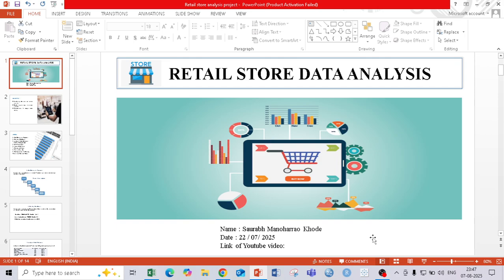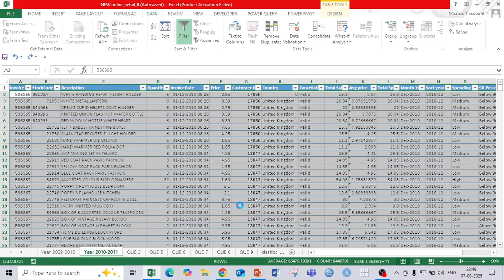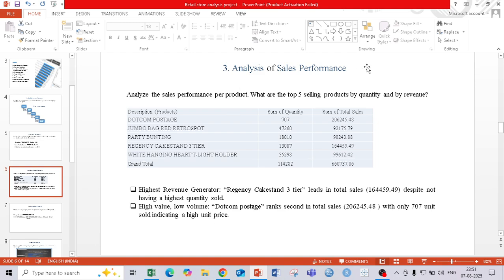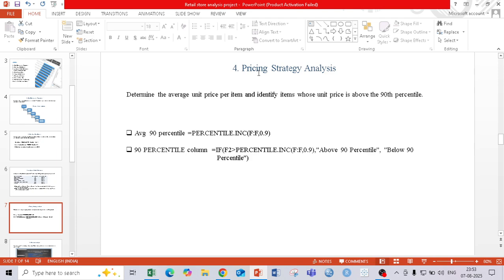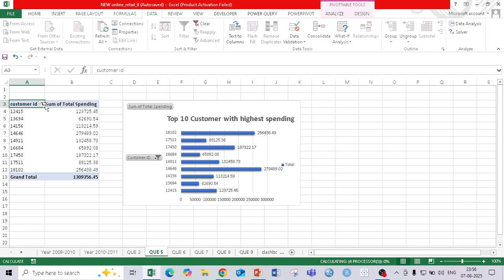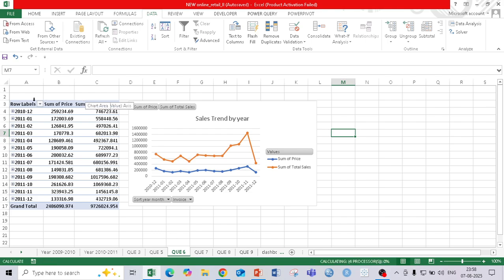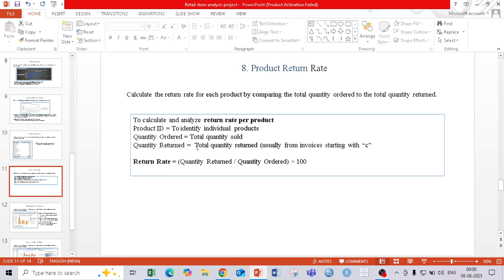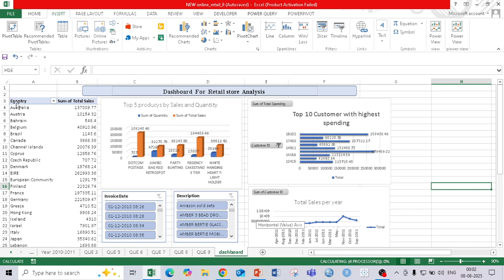Retail store data analysis using Excel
Excel Case Study
1. Data Cleaning and Preparation
   - Question: Identify and remove any duplicate records in the dataset. What method did you use to ensure that only unique transactions are analyzed?
   - Relevant Excel Functions: Remove Duplicates, COUNTIF

2. Handling Cancellations
   - Question: Transactions with invoices starting with 'C' are cancellations. Create a new column to flag these cancellations and calculate the total value of cancelled transactions.
   - Relevant Excel Functions: LEFT, IF, SUMIFS, SUMPRODUCT

3. Analysis of Sales Performance
   - Question: Analyze the sales performance per product. What are the top 5 selling products by quantity and by revenue?
   - Relevant Excel Functions: SUMIF, VLOOKUP, LARGE, INDEX, MATCH, PIVOT TABLE

4. Pricing Strategy Analysis
   - Question: Determine the average unit price per item and identify items whose unit price is above the 90th percentile.
   - Relevant Excel Functions: AVERAGEIF, PERCENTILE.INC, IF

5. Customer Analysis
   - Question: Who are the top 10 customers by total spending? Create a ranking column to order customers based on the amount spent.
   - Relevant Excel Functions: SUMIF, RANK.EQ, INDEX, MATCH

6. Temporal Sales Trends
   - Question: How do sales fluctuate monthly? Create a line chart that shows total sales per month for the year.
   - Relevant Excel Functions: TEXT, MONTH, YEAR, SUMIFS, DATE, LINE CHART

7. Geographical Insights
   - Question: Which country has the highest number of transactions? Generate a pivot table that summarizes the number of transactions per country.
   - Relevant Excel Functions: COUNTIF, PIVOT TABLE

8. Product Return Rate
   - Question: Calculate the return rate for each product by comparing the total quantity ordered to the total quantity returned.
   - Relevant Excel Functions: SUMIFS, IF, CELL, ABS, PIVOT TABLE

9. Data Segmentation for Marketing
   - Question: Segment the customers based on the total expenditure into High, Medium, and Low tiers. Define the thresholds for each tier based on quartiles.
   - Relevant Excel Functions: QUARTILE.INC, IF, VLOOKUP

10. Advanced Dashboard Creation
    - Question: Create an interactive dashboard that includes key performance indicators (KPIs) like total sales, average sale per transaction, top products by sales, and sales by country with filter options for different time periods and product categories.
    - Relevant Excel Functions: PIVOT TABLES, SLICERS, CHARTS, DASHBOARD DESIGN